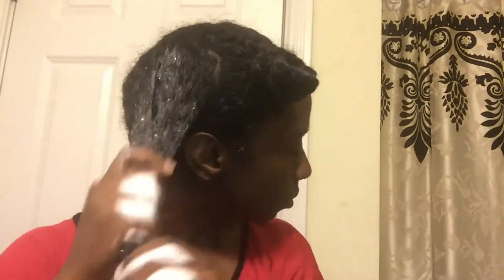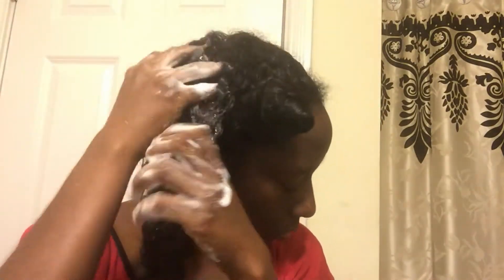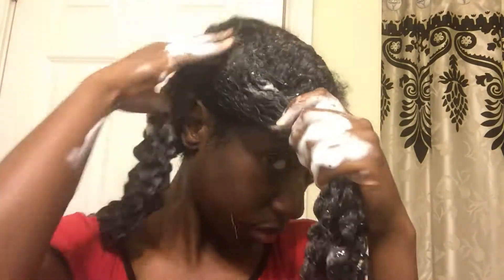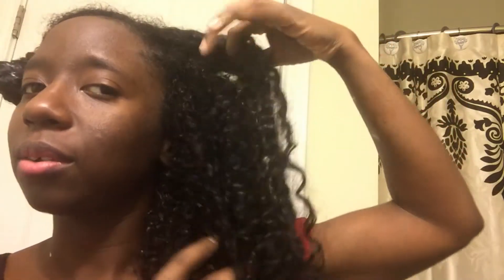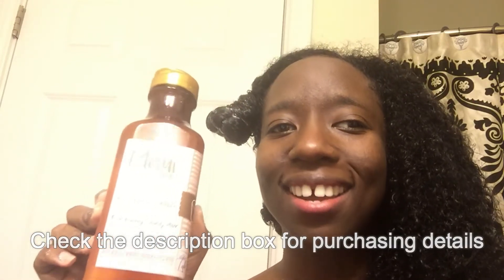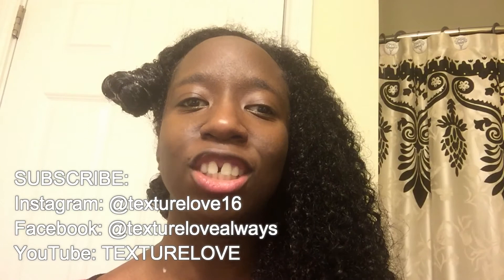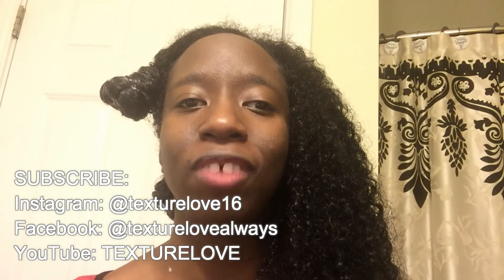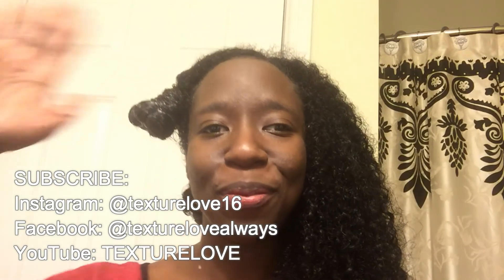How I Shampoo-Maui Moisture Review and Demo | TEXTURE LOVE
Hi Loves! In today's video I shampoo my hair with the Maui Moisture Vanilla Bean Shampoo. Maui Moisture shampoos are sulfate free and made with aloe vera juice as the first ingredient. Watch to see if it performed well on my high porosity hair.

Hair Maintenance:
I do a full pre-poo, wash, detangle, and deep condition every 2 weeks. I use sulfate-free shampoo, I do not co-wash. I alternate between moisturizing, and protein DCs. I maintain my twist outs/braid outs by putting my hair in a high pineapple and then using a satin scarf and I sleep on a satin pillowcase. I use the LCO method to moisturize and style.